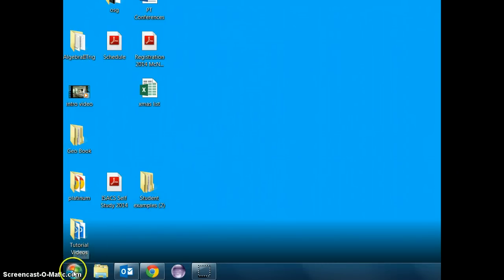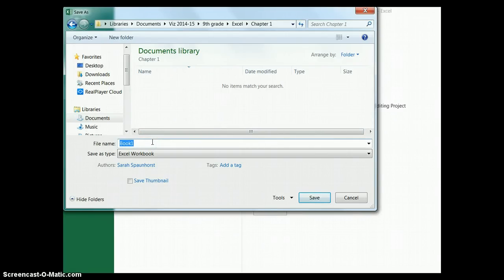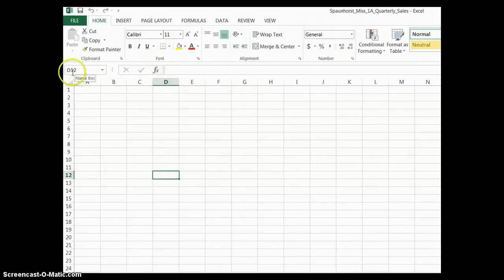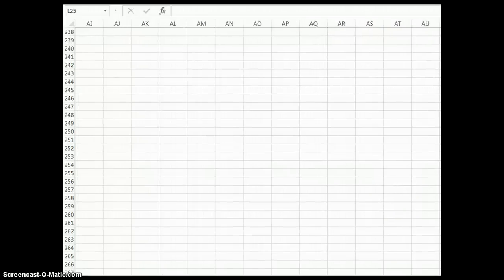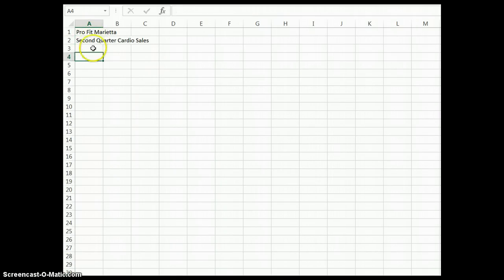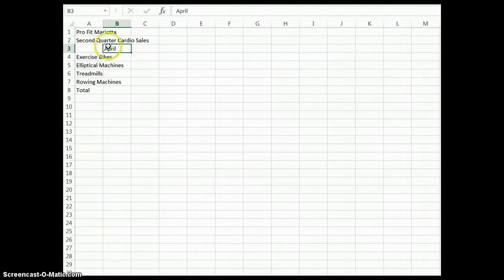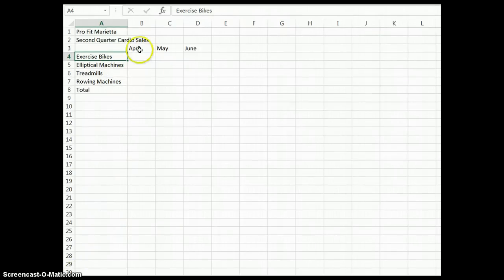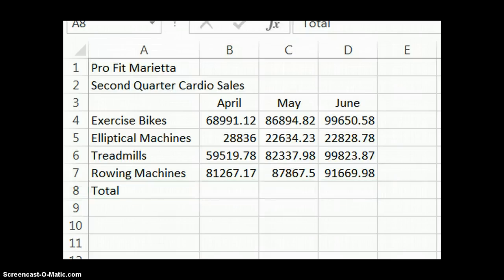Excel 1A Part 1